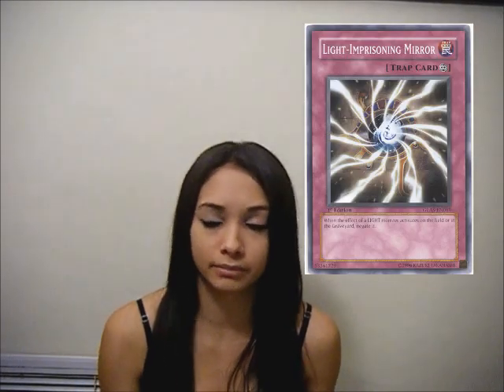The Lost Sanctuary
*Watch the video for a code redeemable on coretcg.com!*

Duelists looking forward to the Agent and Fairy support coming in The Lost Sanctuary Structure Deck get a taste of what's in store!